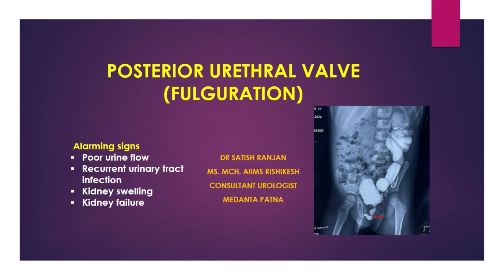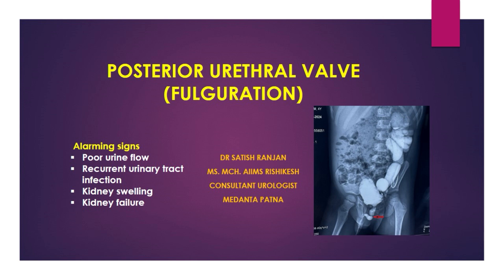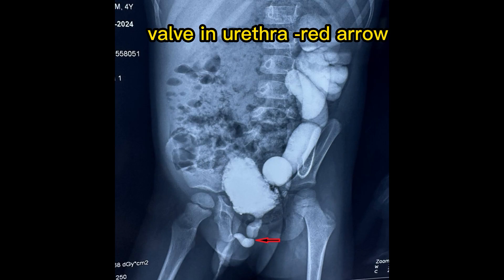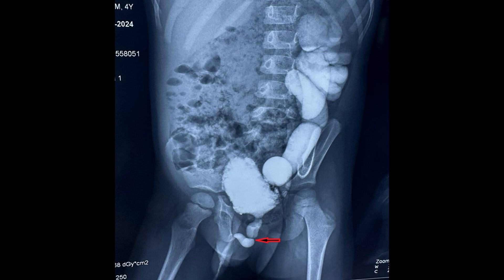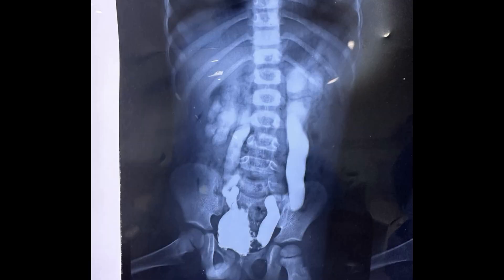Posterior urethral valve ablation/PUV/Valve in urethra/Classical/Type 1 PUV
Congenital urethral valve(PUV) causes obstruction in urine flow, leading to kidney swelling/failure and recurrent UTI. Video showing Classical PUV ablation surgery (endoscopic ablation)